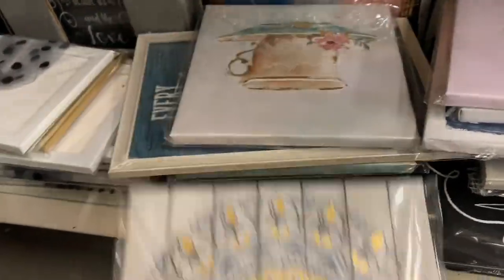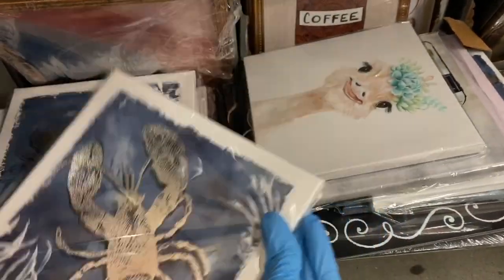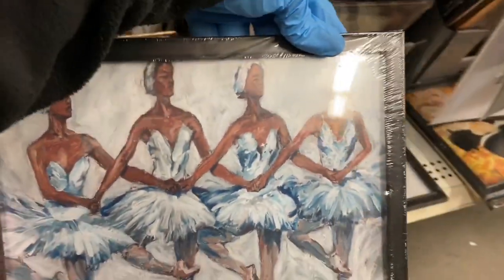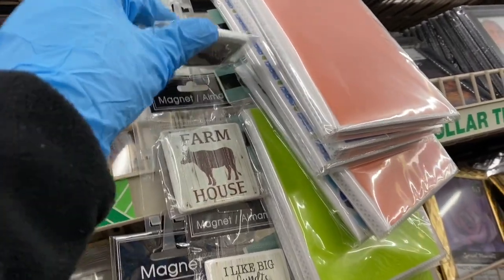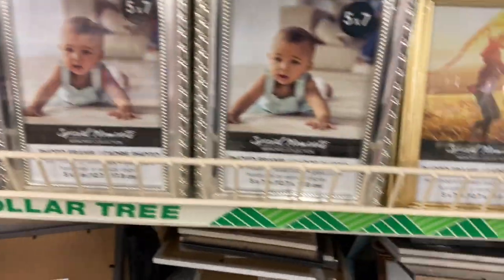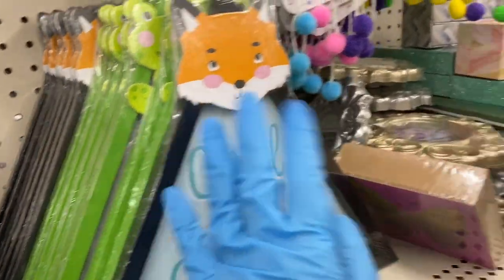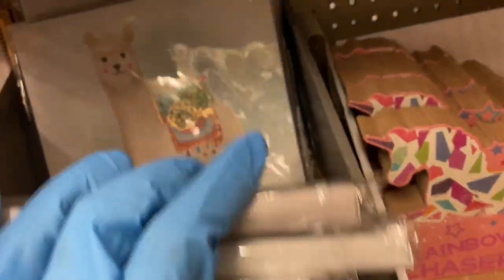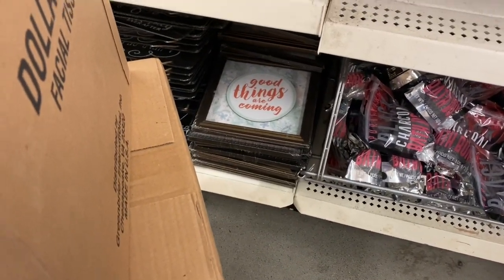Dollar Tree "Shop with me" Let's see....